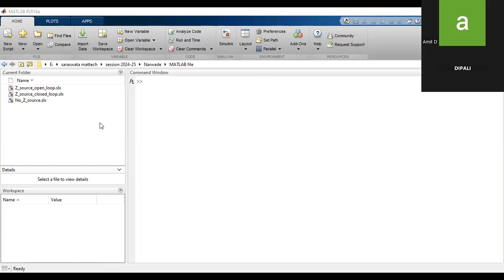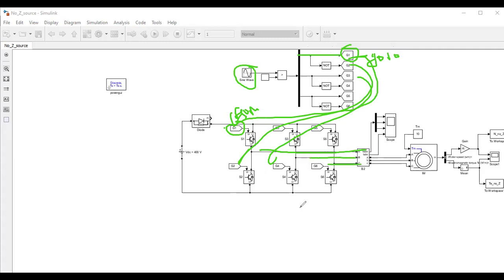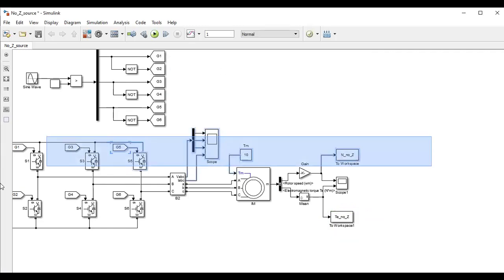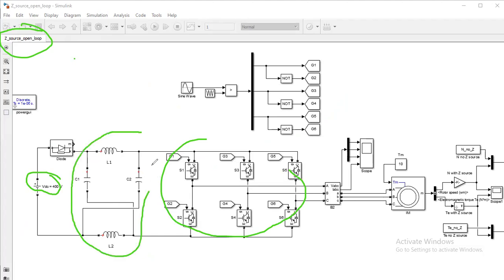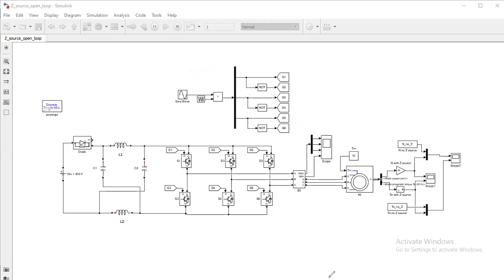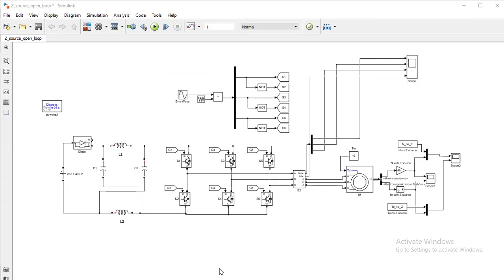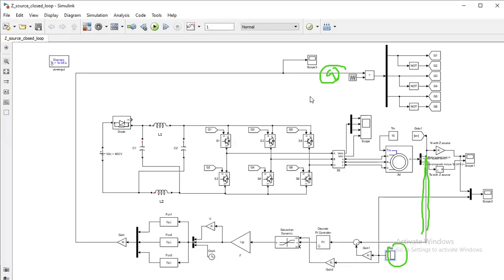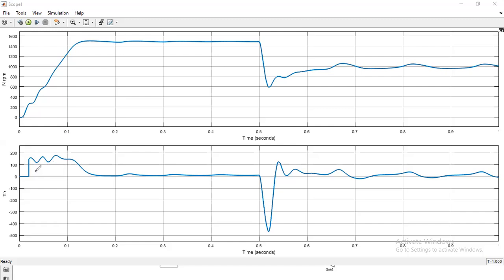Z source Inverter using MATLAB Simulink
This simulation help you design final year BTECH Project and M.Tech project using MATLAB simulink.